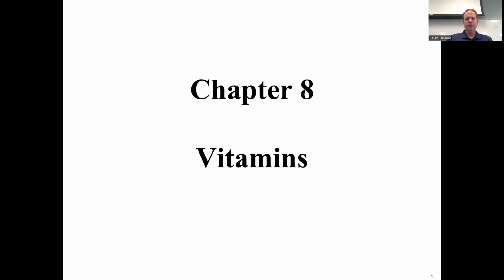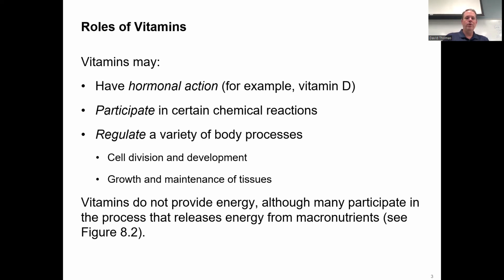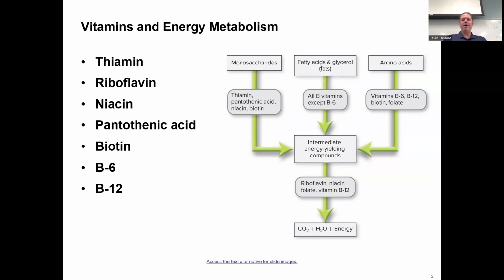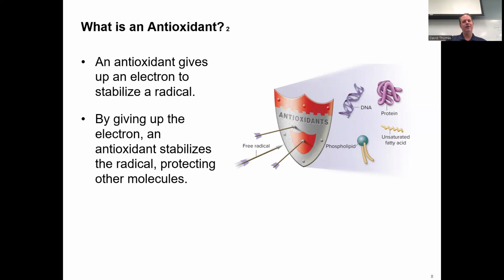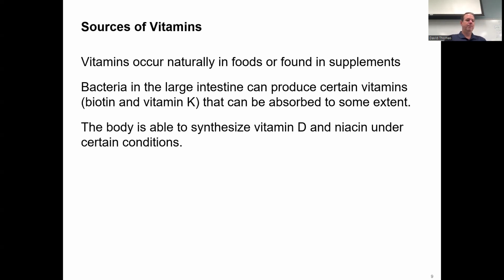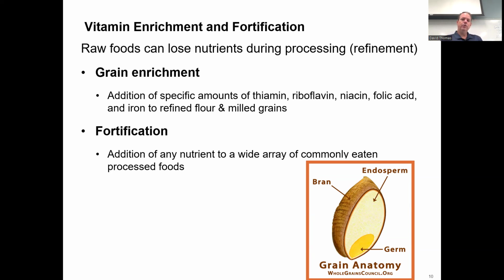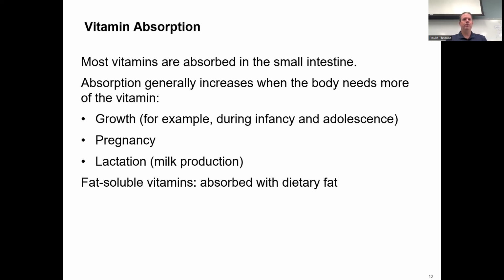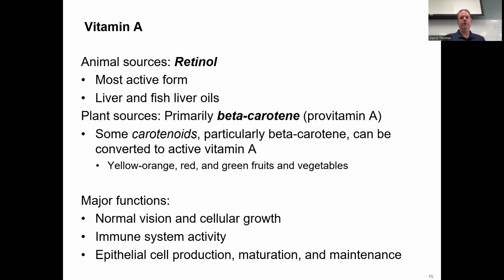Nutrition Ch 8 Lecture Video part 1